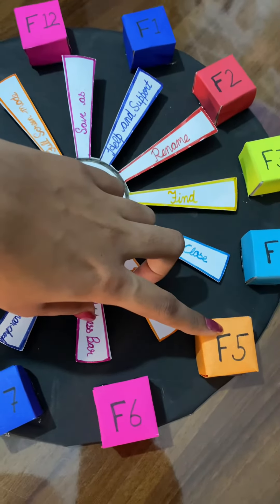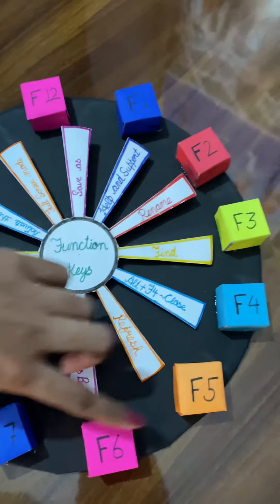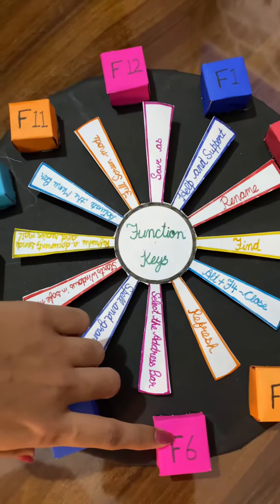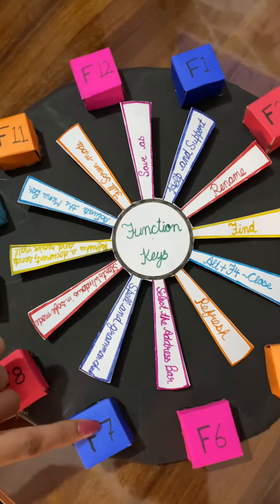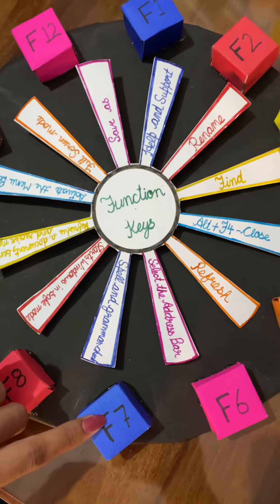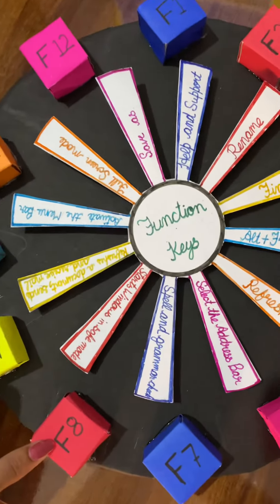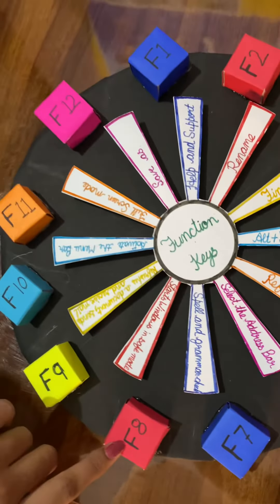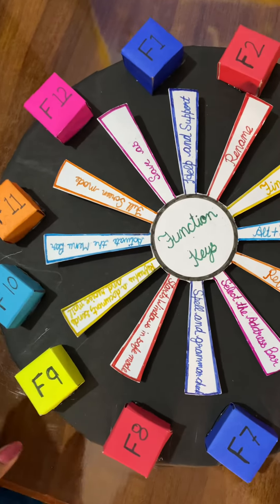Function Keys Model—Computer Project